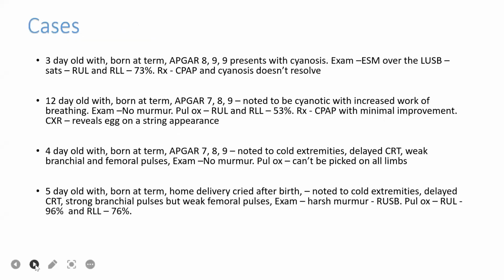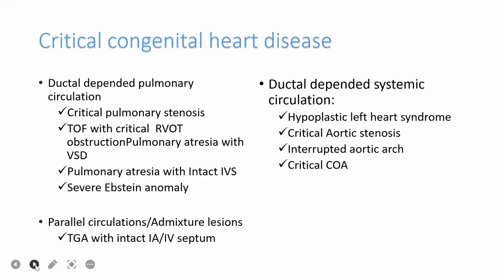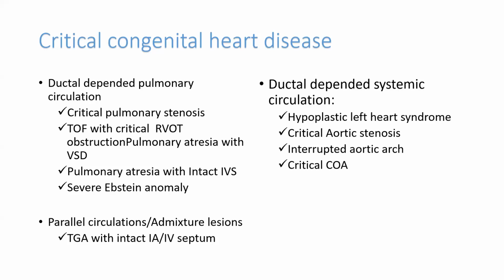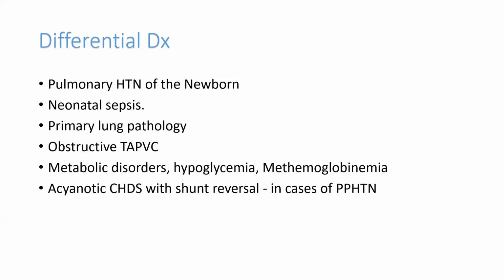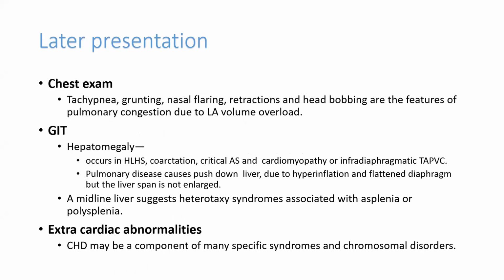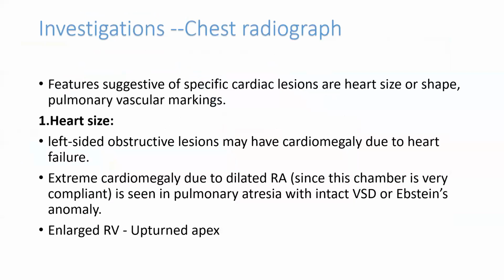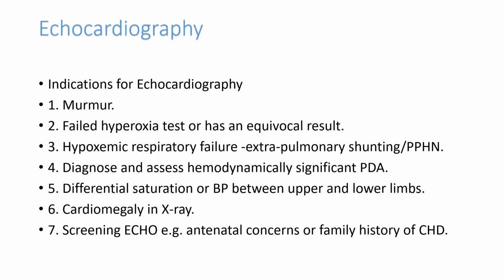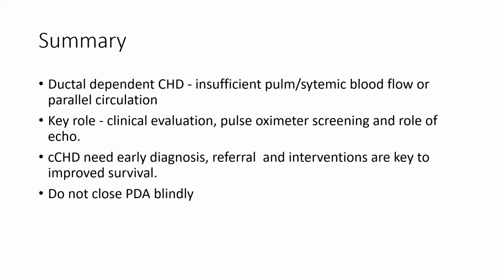Paediatric Series : Duct Dependent Lesions